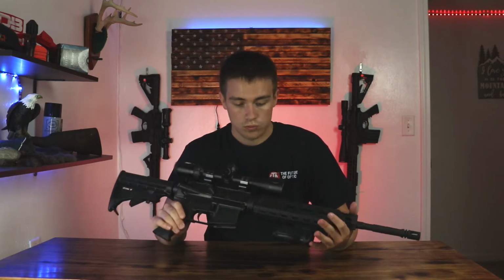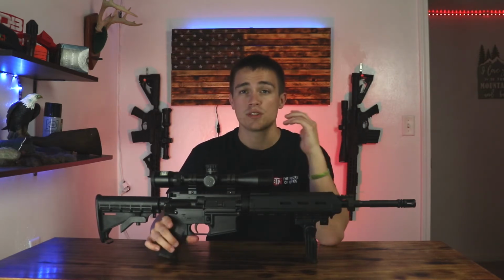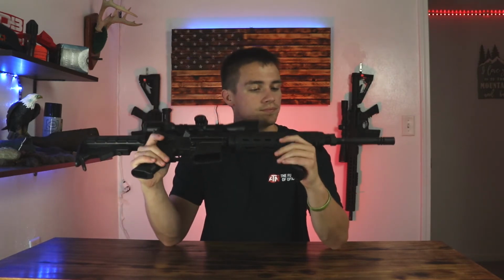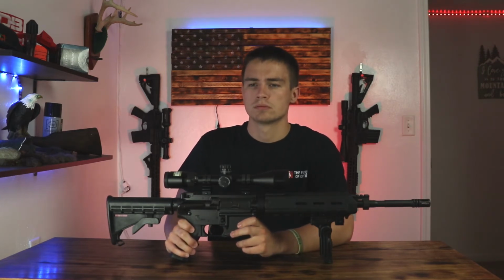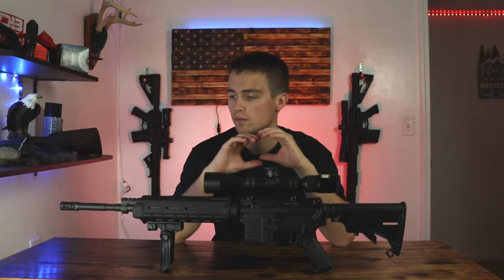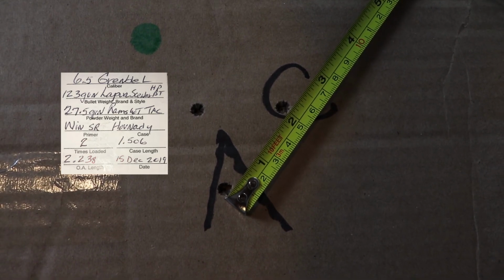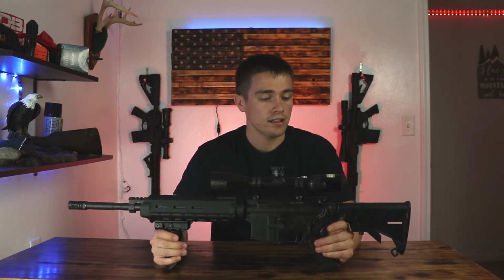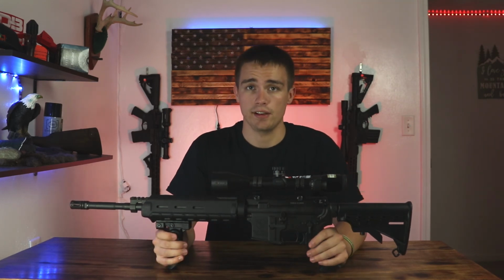Alexander Arms AR15 6.5 Grendel Review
In this video, I review the Alexander Arms AR15 6.5 Grendel. This is the rifle that started it all for the Grendel community and I am super excited to get my hands on it and do a review for you all! I hope you enjoyed the video!

MERCH!

Check out the stuff I mentioned in the video!
↦ I wish I could link this.

↦Glide Gear GG 1000 Tripod (Camera or Rifle)
↦Go Pro Hero 8
↦Canon T7i

My Favorite Outdoor and Shooting Gear:
↦VORTEX CROSSFIRE 4x12
↦ Leupold RX-1300i Range Finder
↦ Walker Headphones

My Favorite Predator Hunting Gear:
↦ Windfire Red and Green Light 46$